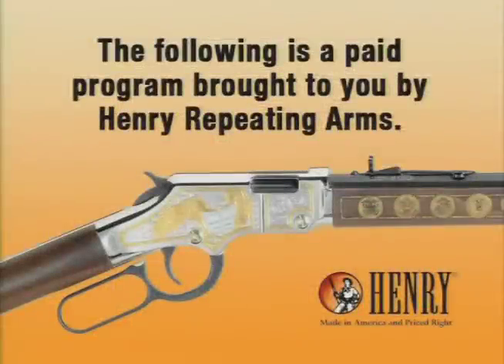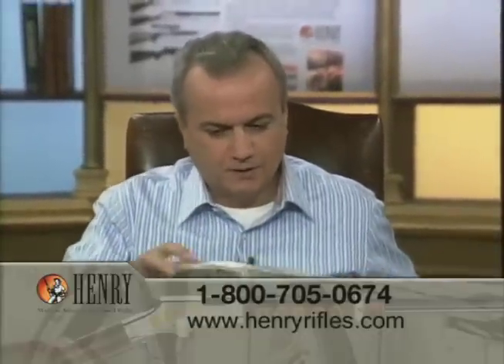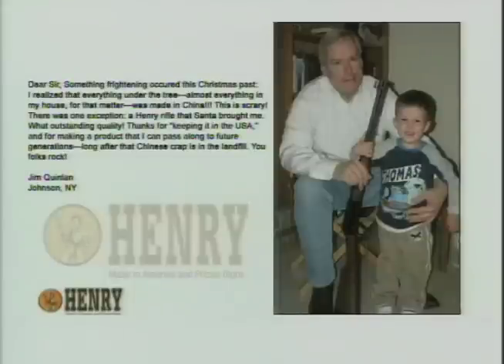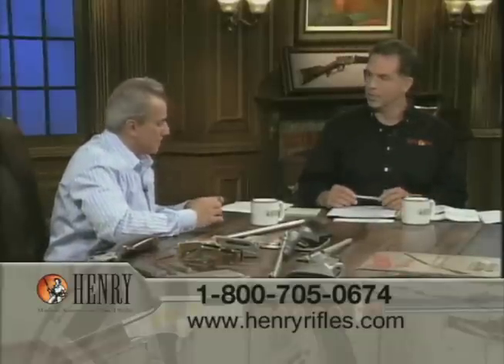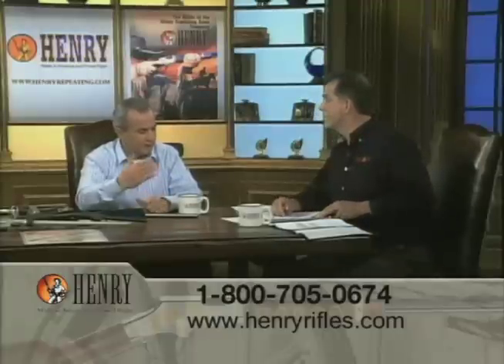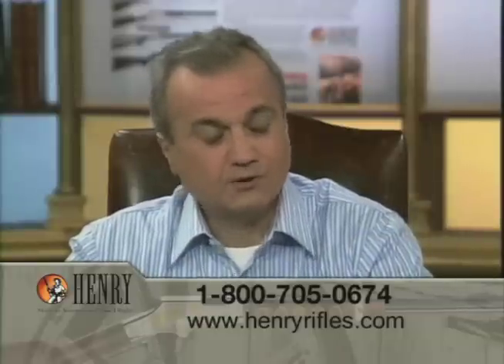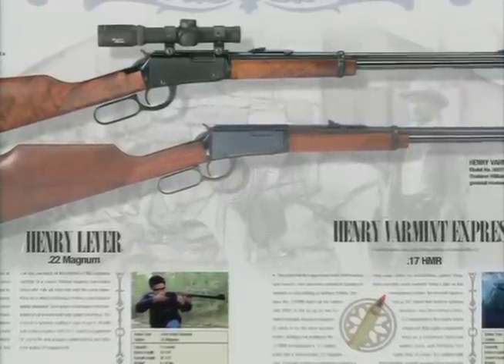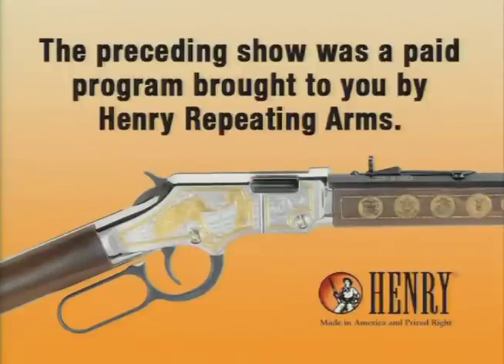Henry Repeating Arms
Here's a look at Henry Repeating Arms - both the company and the man behind it.